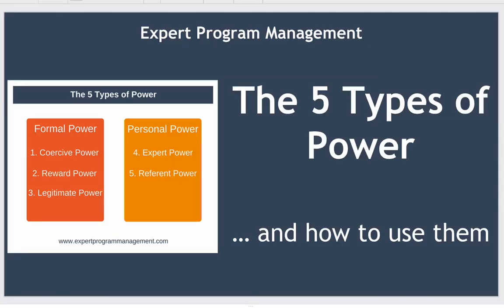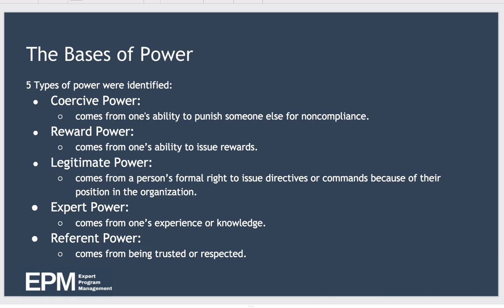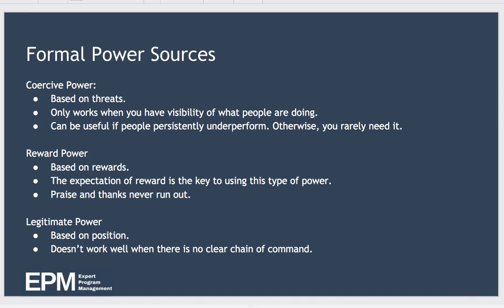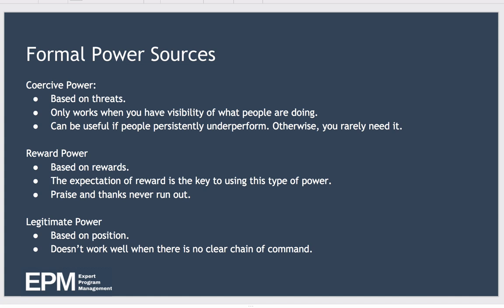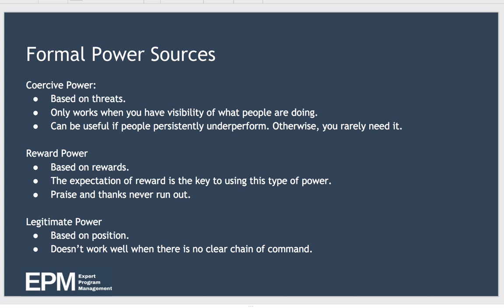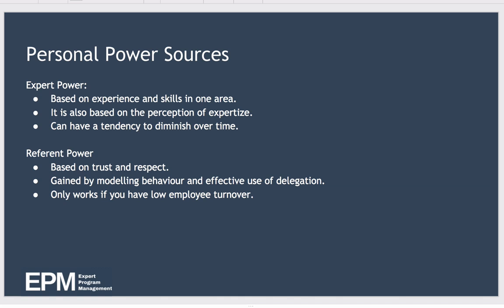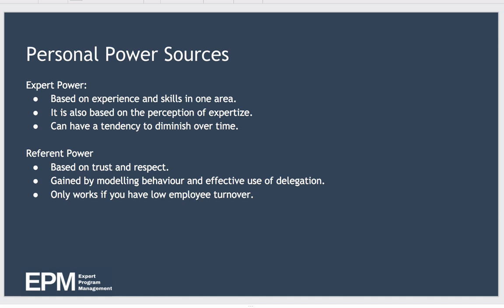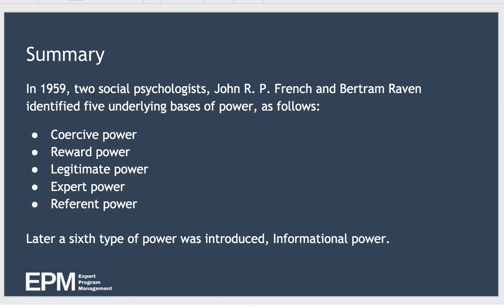The 5 Types of Power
A summary of The 5 Types of Power:

- Coercive power
- Reward power
- Legitimate power
- Expert power
- Referent power